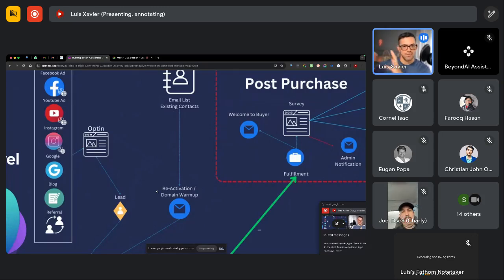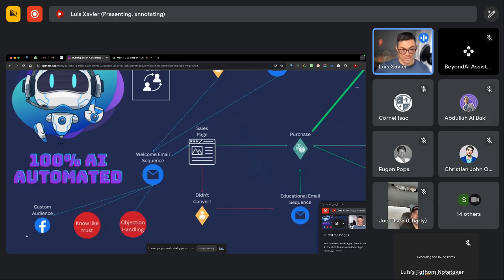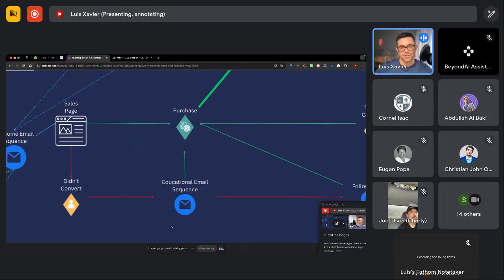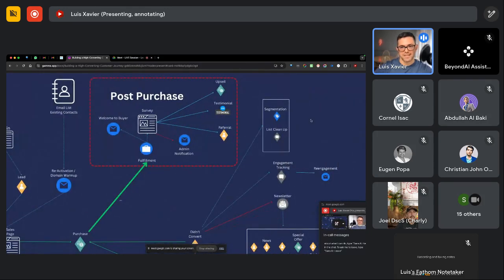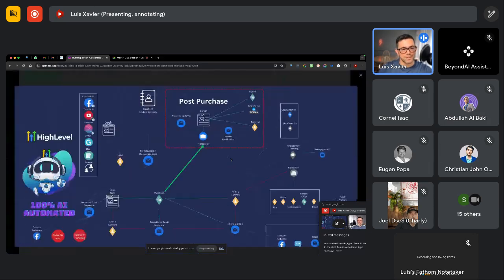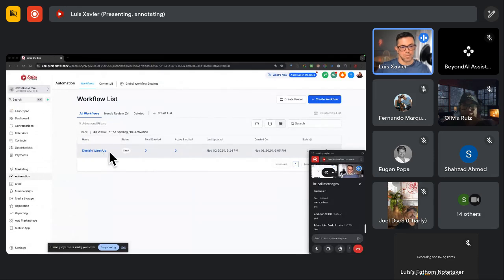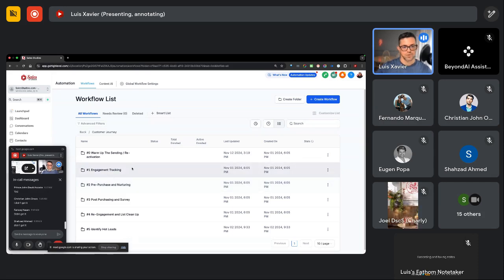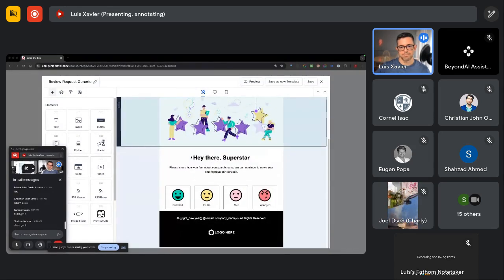Convert Leads to Customers with This Proven Framework (LIVE Session)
Discover how to convert leads into customers with this proven framework! In this video, I’ll show you how to build a powerful sales journey that transforms your email marketing strategy into a revenue machine. Whether you’re struggling to generate leads, improve email engagement, or track results effectively, this step-by-step guide will provide the solutions you need.

Here’s what you’ll learn:
- Why most businesses fail to convert leads and how to avoid these common mistakes.
- The secrets to creating personalized customer journeys using automation tools like Active Campaign.
- Techniques for tracking engagement, reactivating inactive leads, and improving email deliverability.
- How to optimize your email sequences, from webinar email reminders to post-purchase surveys.
- A detailed live demo of the system, showcasing how it works and how you can implement it.

Plus, I’m sharing free resources, including automation templates and a snapshot of my framework, so you can start scaling your business immediately. Whether you want to enhance your Gmail deliverability, set up a BIMI for brand trust, or craft the perfect lead magnet, this video has you covered!

Have questions or specific challenges? Let me know—I’m here to help! Watch now and take your first step toward business growth! 🚀

CHAPTERS:
00:00 - Introduction
01:58 - Agenda
02:46 - Who is this guy
06:23 - Business Struggles
09:38 - Unstrategic Emailing
12:45 - Lack of Tracking
15:12 - Effective Solutions
19:08 - Understanding the Sales Journey
22:08 - Warm Up Strategies
27:46 - Welcome Email Sequence
32:54 - Creating a Sales Page
35:35 - Email Newsletter Tips
49:28 - Pre-purchase Engagement
52:05 - Automated Surveys
54:08 - Re-engagement Strategies
55:24 - Whole Leads Explained
56:43 - Q&A Session
01:01:40 - Building a Social Content Strategy
01:03:30 - Generating Leads for Physical Products
01:07:10 - Welcome Sequence Emails
01:08:50 - Cloning Snapshots for Products
01:09:30 - Importance of a Website for Leads
01:10:35 - Joining the Community
01:10:58 - Creating Books for Courses
01:12:20 - Best Ways to Acquire New Leads
01:14:28 - Effective Mediums for Value Delivery
01:15:00 - Wrapping Up